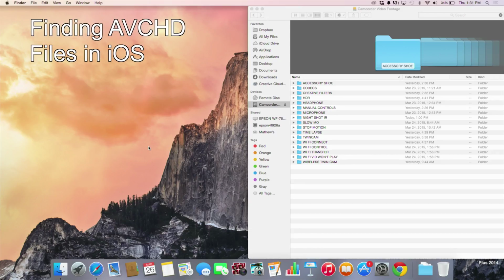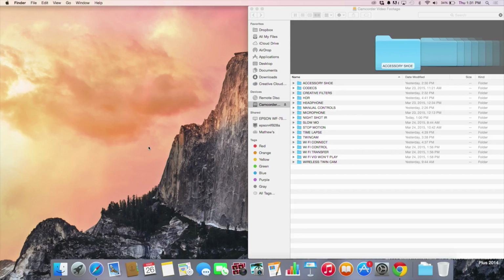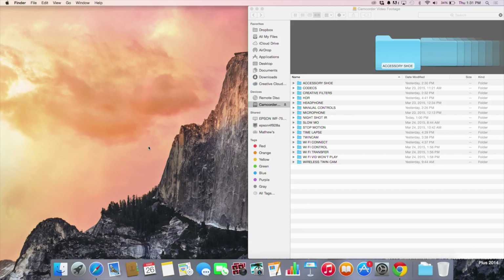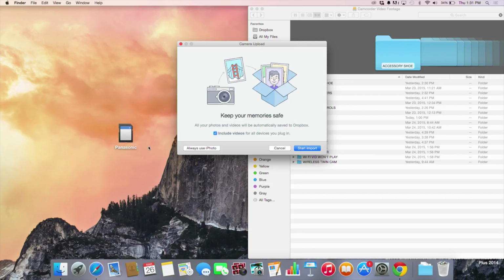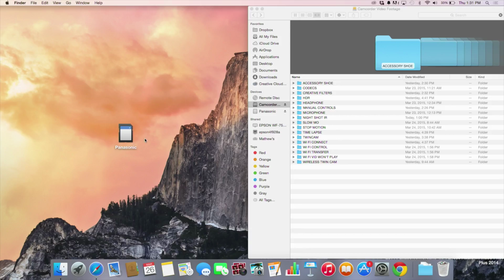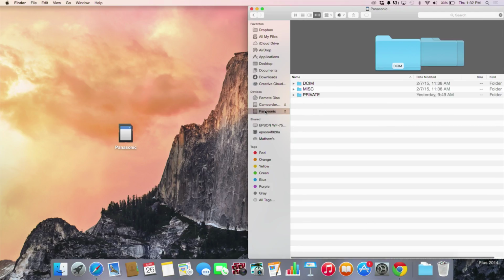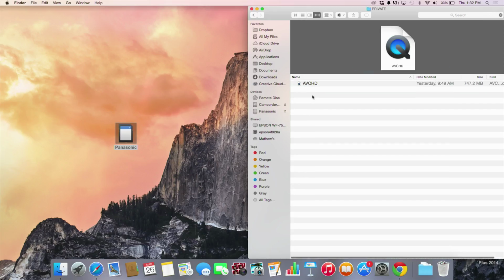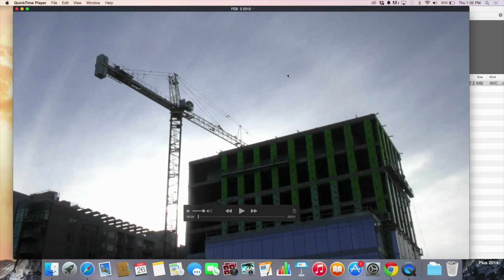Panasonic Camcorder - Using the AVCHD File Format in iOS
Follow this quick tutorial to import and view video files recorder in the AVCHD file format.